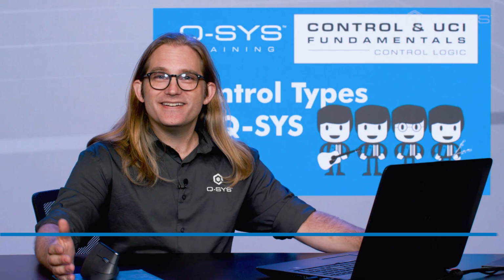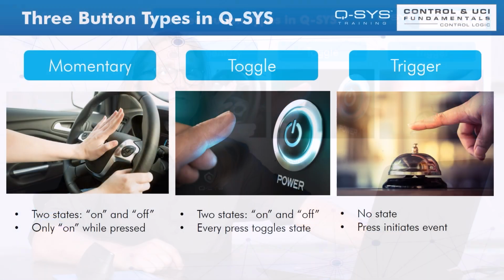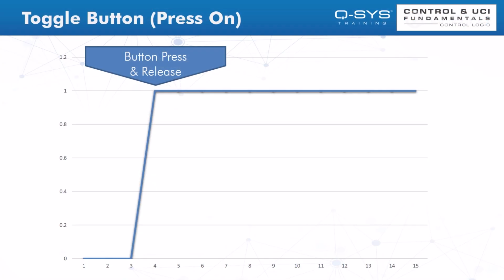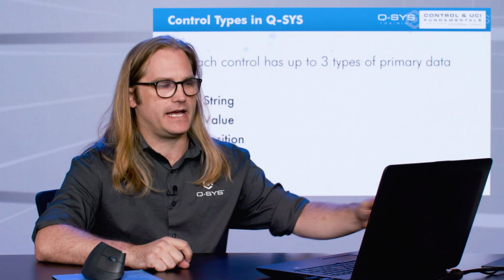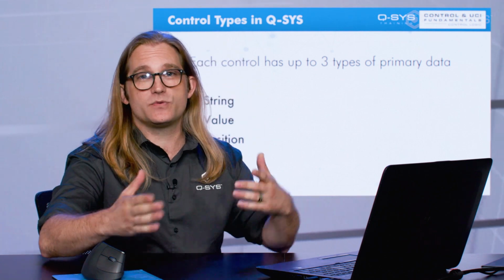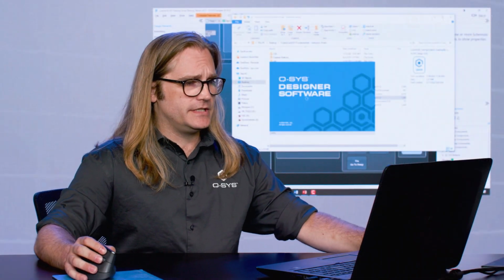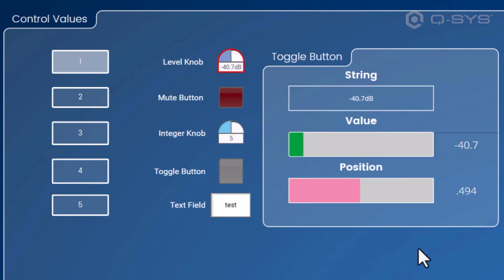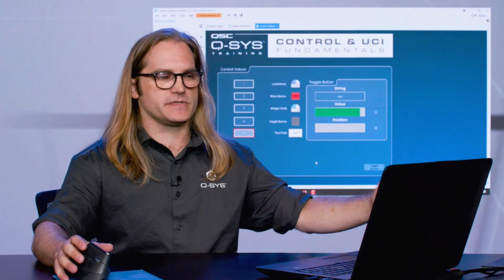Q-SYS Training | Control and UCI FUNDAMENTALS - C1 - Control Types